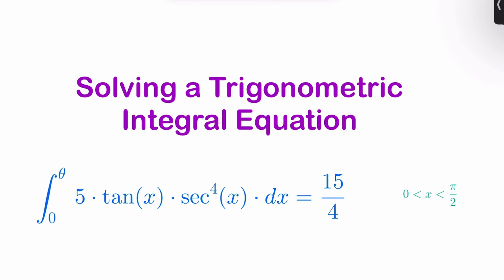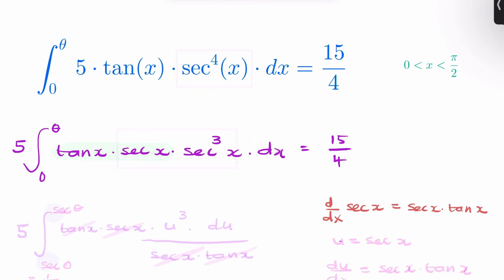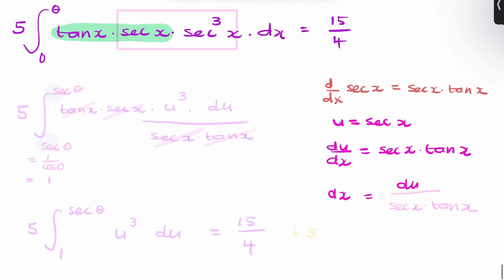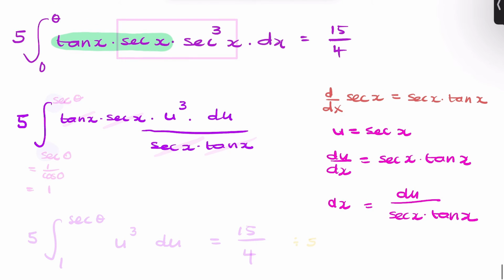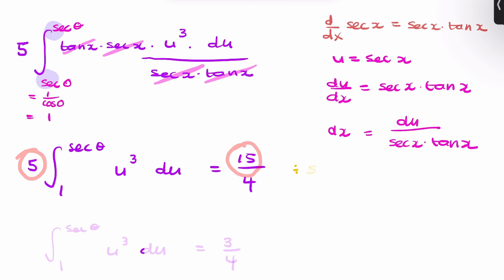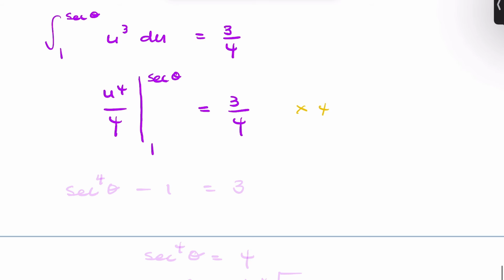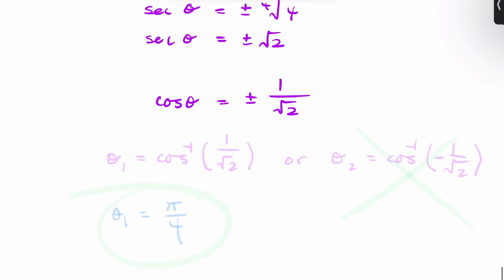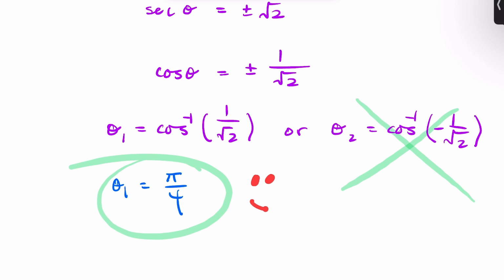Solving a trigonometric integration equation